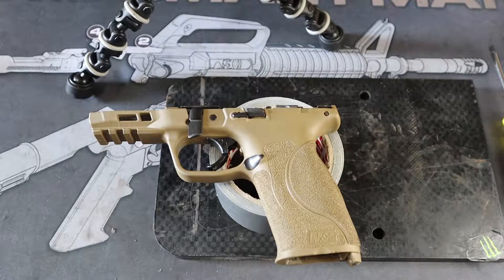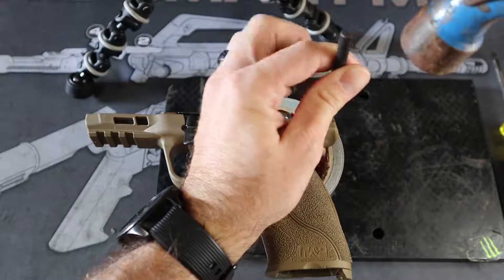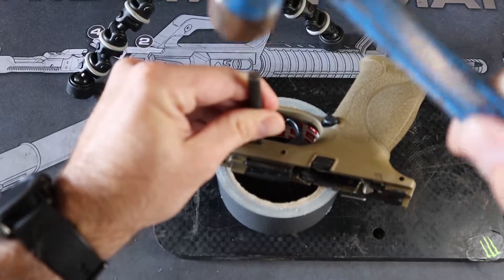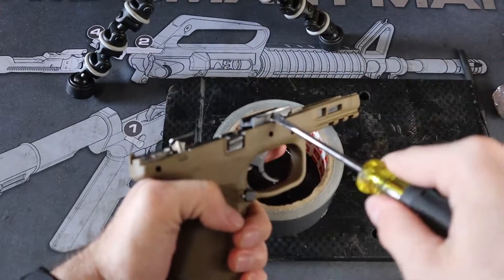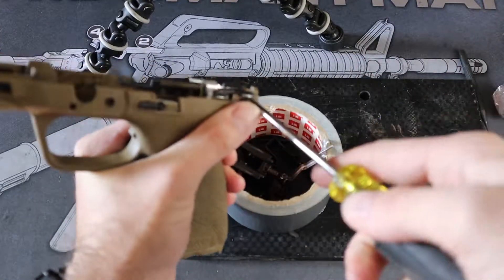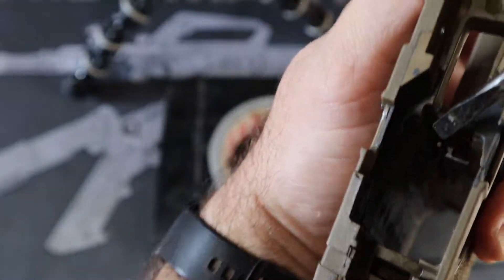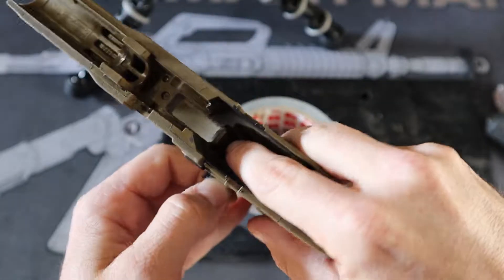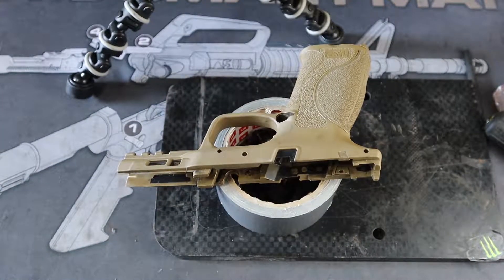M&P 2.0 Tear down (PART 2)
In this video i show you how to take apart the lower on the 2.0

i-steady mobile

FIFINE MIC Used

Warning!!!

Discretion is advised:
I am not a firearms expert nor a gun smith so please take caution when watching this video I will not be held responsible for your actions. Stay safe!! and remember handle every firearm as if it was loaded.